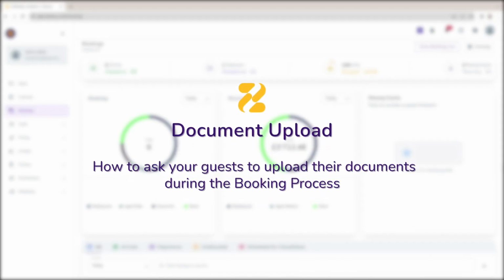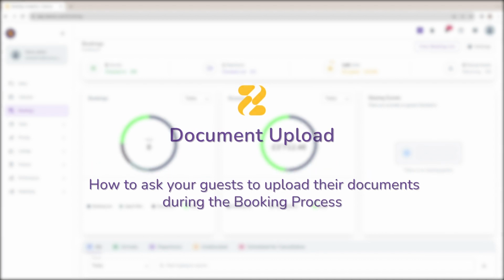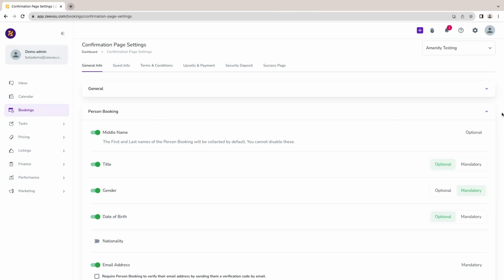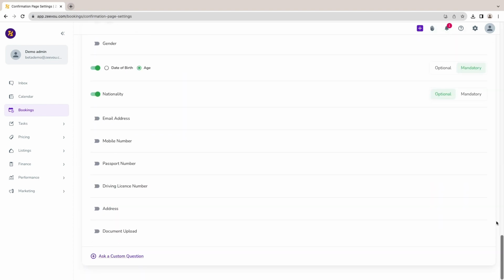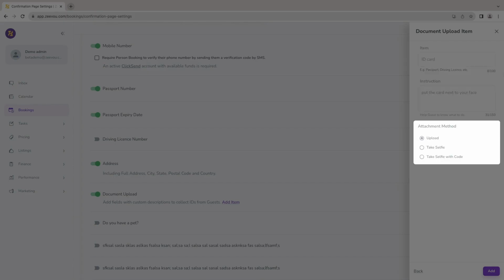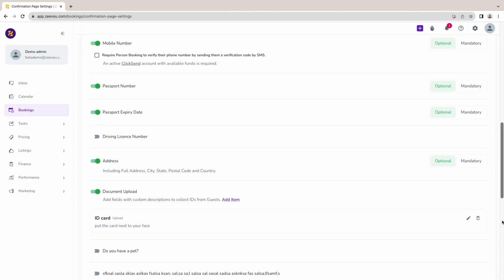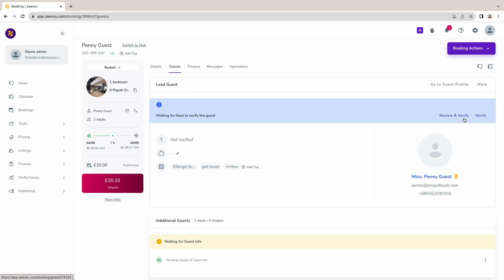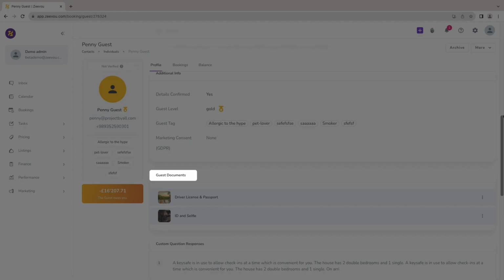Document Upload Tutorial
Do you want to learn how to upload a document during the booking process on Zeevou? In this tutorial, we will show you how to add fields with custom descriptions to collect IDs from guests. You will learn how to:

•  Enable document upload for the person booking, the lead guest, or the additional guests (adults/children).

•  Add an ID item with its instruction and attachment method.

•  Edit or delete an ID item.

•  View or download the guest documents.

By uploading a document, you can verify the identity of your guests and ensure that they comply with your policies and regulations. Watch this video to find out how to do it in a few simple steps.

We would love to hear your feedback and suggestions for future tutorials.